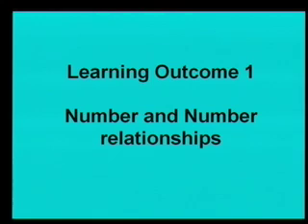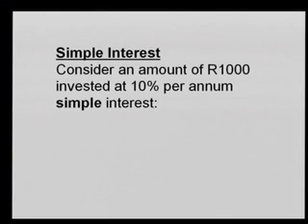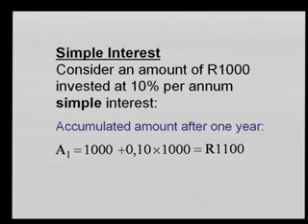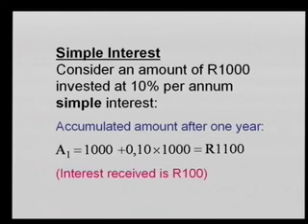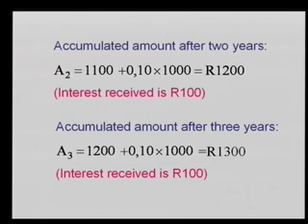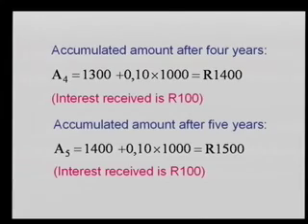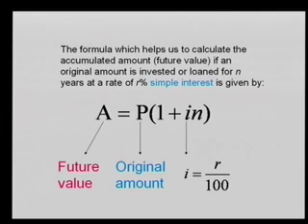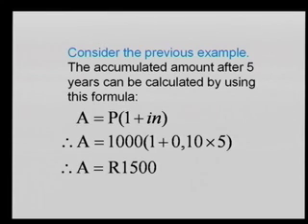Grade 10-Mathematics-Lesson 26-Simple Interest-part1of3-H.264 300Kbps Streaming.mov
Grade 10-Mathematics-Lesson 26-Simple Interest-part1